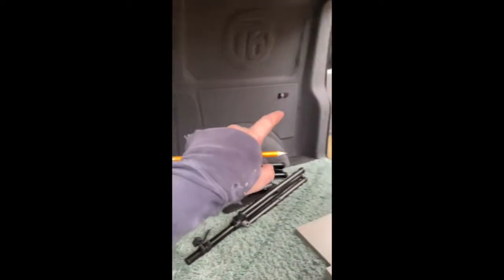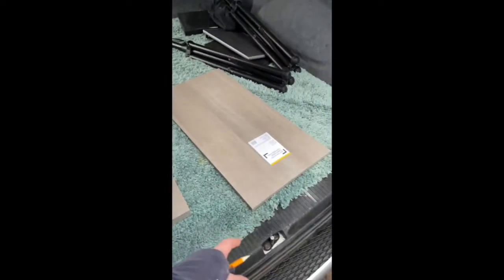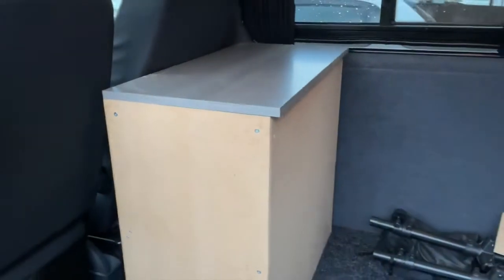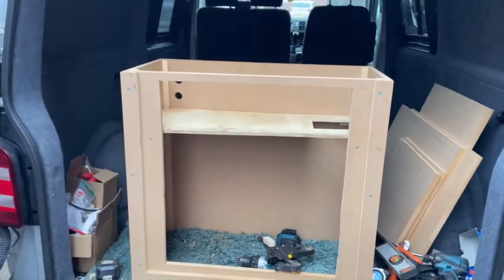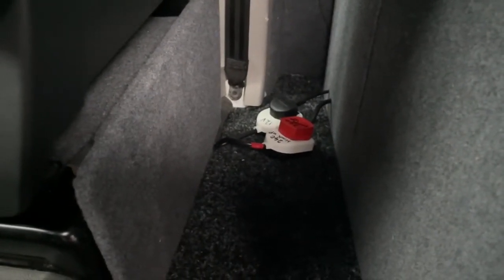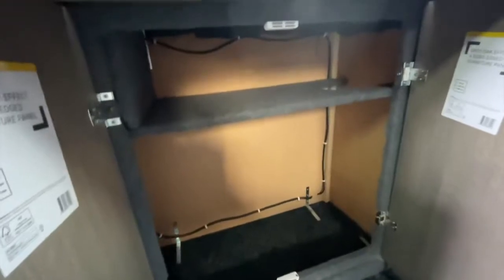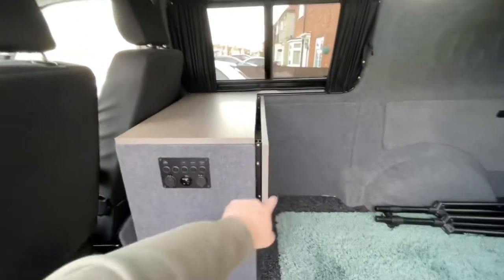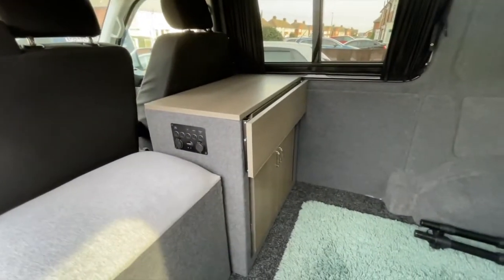VW Transporter Removable Self Build Pod, integrated 12v and 240v electrics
A Removable Self Build Pod for a camper van with Integrated 12v and 240v electrics.

Link to the
CAN FL1323 Campervan/Motorhome/Boat,Small Hob & Sink, 12l Water & Full Pod Kit I will be fitting

12v control panel

Lift up table brackets